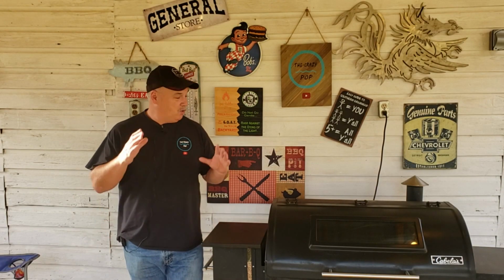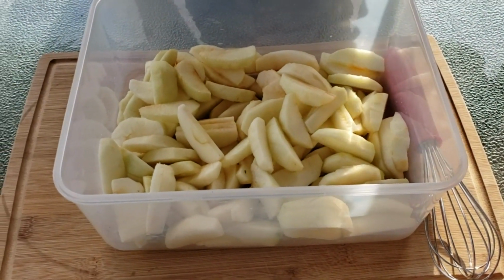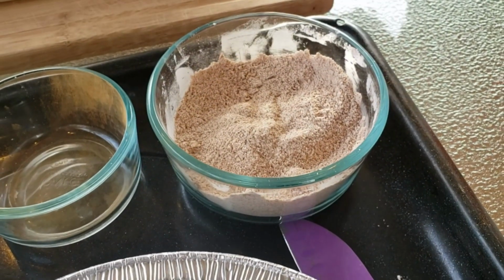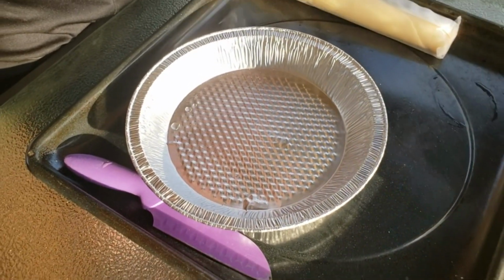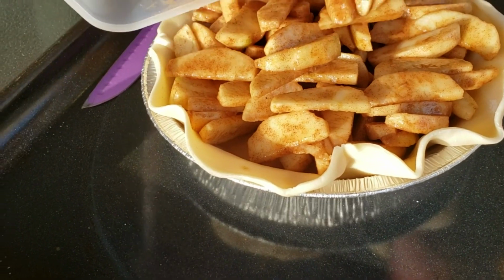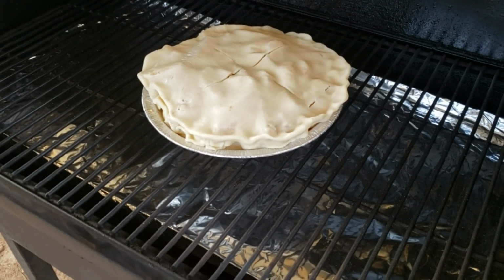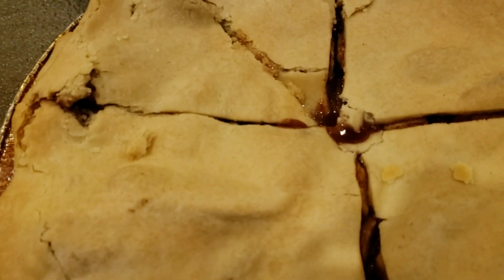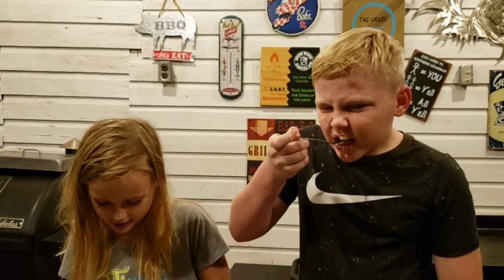Apple Pie Super Easy Recipe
Super Easy Apple Pie Recipe
If you are looking for a delicious but easy apple pie, look no farther!! This apple pie is so easy, it's hard to believe how good it turns out. Try it out and let us know what you think.

Ingredients
1 and 1/2 to 2 pounds of apples, (we used Granny Smith), peeled and sliced
2 Pie crusts
1/2 cup sugar
2 teaspoons cinnamon
2 tablespoons cornstarch

Directions
Peel and slice apples and place in large bowl
Mix sugar, cinnamon and corn starch together
Pour sugar mixture over apples and mix to coat apple slices well
Place 1 pie crust in 9 inch pie pan/plate
Pour apples into pie pan/plate
Place second pie crust on top and seal around edges
Place in oven/grill at 400 degrees for 45 mins to and hour or until crust is golden brown and flaky.
Place pie on cooling rack and let cool
Once pie is cool enough, ENJOY

Tripod
Gimbal
YouMic Lav Microphone
Blackstone 36" griddle
Blackstone Spatula set
Blackstone Cutting Board